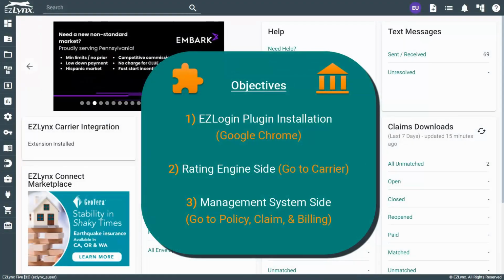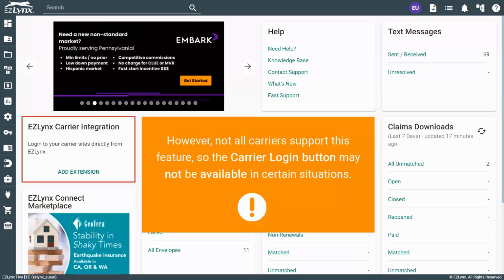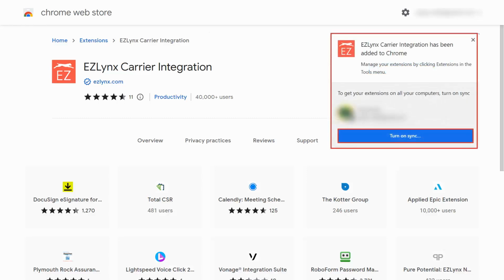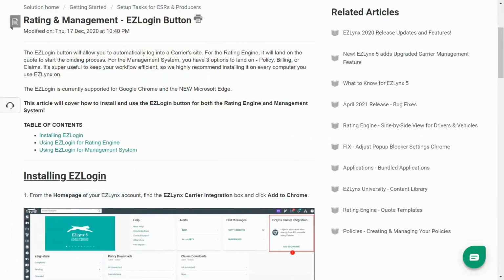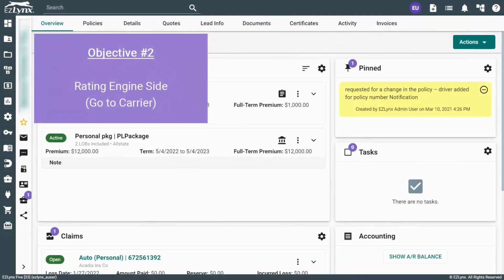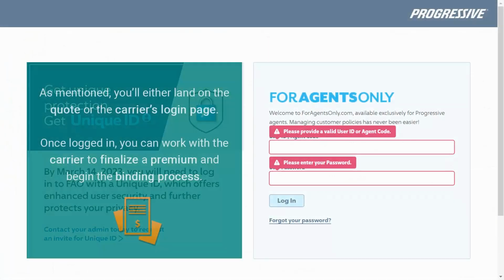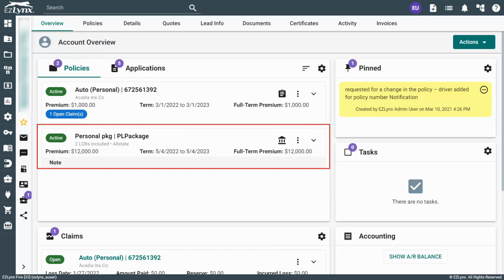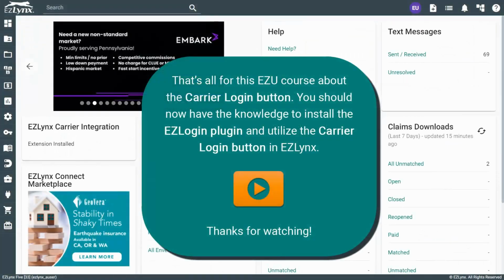EZLynx 5 - Installing & Using the EZLogin Button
In this training video, we cover how to install and use the EZLogin Button. In the Rating Engine this button is the Go To Carrier button on the Quote Results page. In the Management System this button is the Go To Policy, Claim, or Billing button. Check out our EZLynx Basics Playlist to see all the videos needed to master the basics of EZLynx!